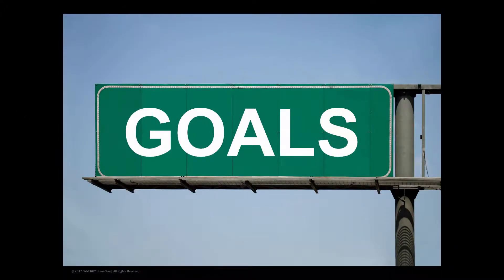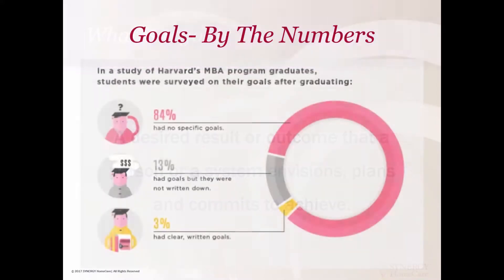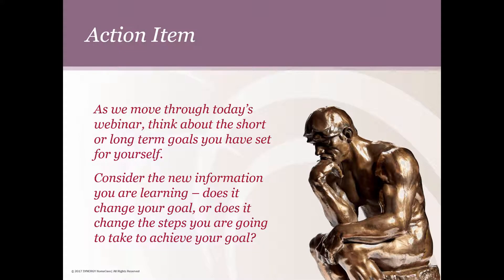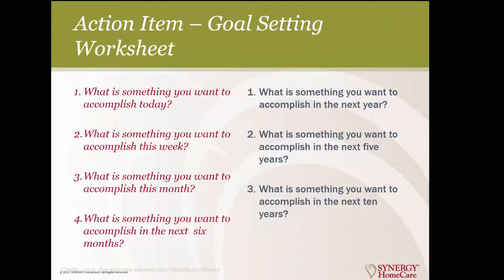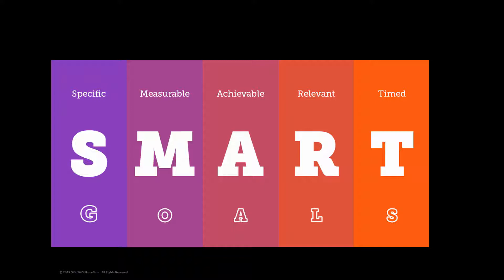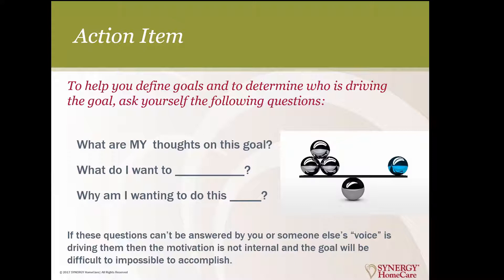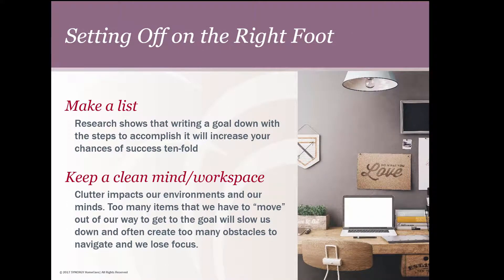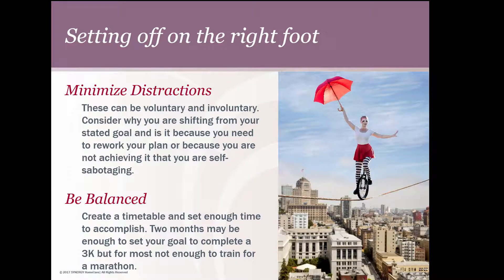Successfully Planning and Achieving Short and Long-Term Goals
Setting goals is an important activity because it moves us forward and allows us to plan for our next steps. Despite age or illness, it is valuable to continuously set goals and have a clearly defined path to successfully completing your goals and checking them off your "to-do" list.

To learn more about how SYNERGY HomeCare can help you or your loved ones at home visit us